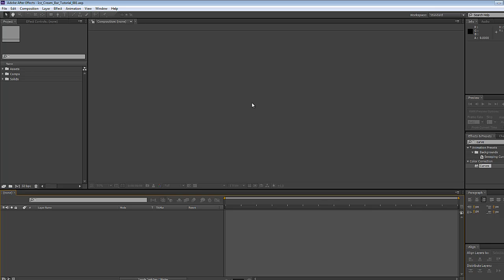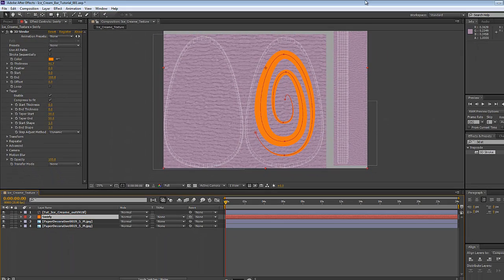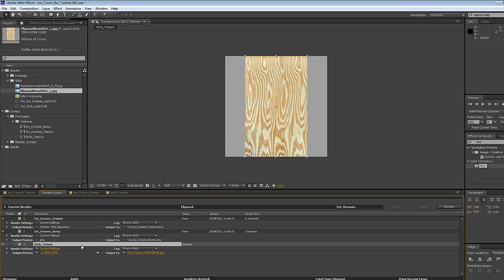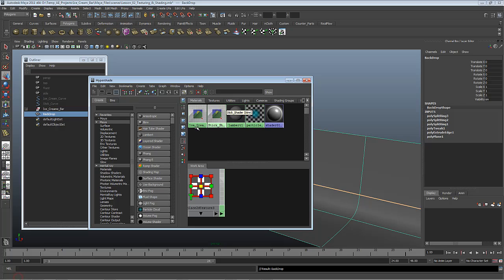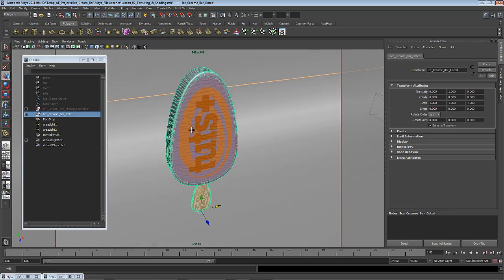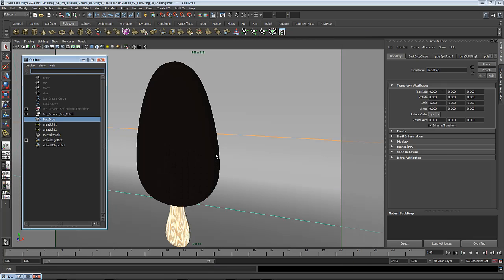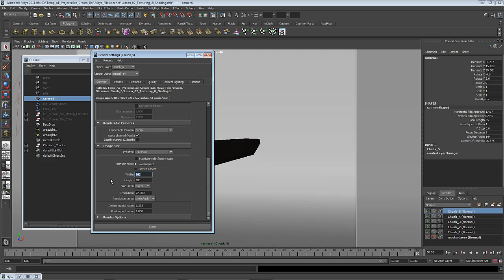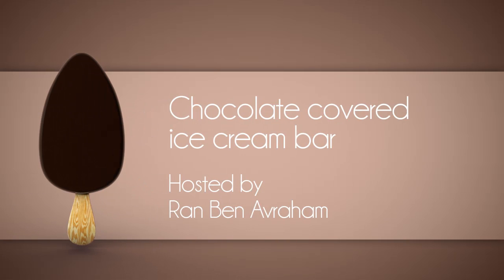Tutorial: Creating A Chocolate Covered Ice Cream Bar Animation With Maya, RealFlow And AE - PT1-2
Hey folks, in this three part tutorial spanning both Cgtuts+ and Aetuts+, we are going to create liquid chocolate pouring over a branded ice cream bar. To achieve this we will use Maya for mashing and rendering. RealFlow for the chocolate simulation. And finally in After Effects we'll create the chocolate chunks and glow streaks swoosh, as well as the final compositing.

In the first part of the tutorial on Cgtuts+, we are going to focus on the modeling and texturing of the ice cream bar and chocolate chunks. Tune in for part 2 where we'll move into Realflow and start creating our pouring chocolate simulation.